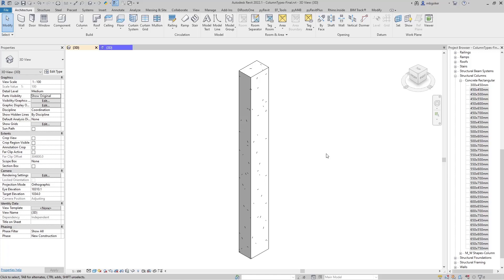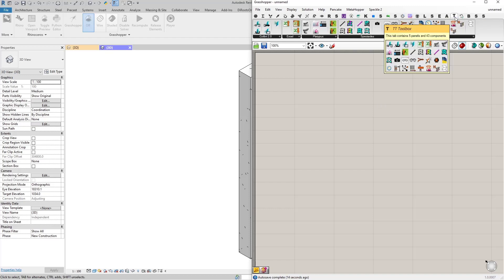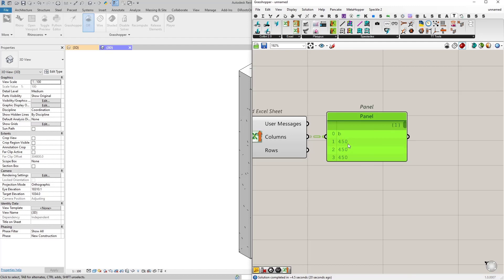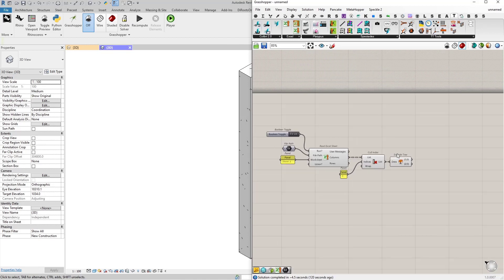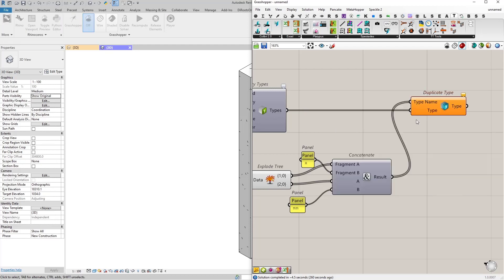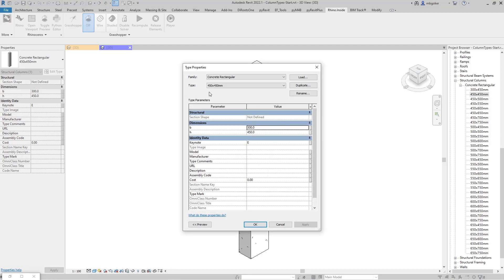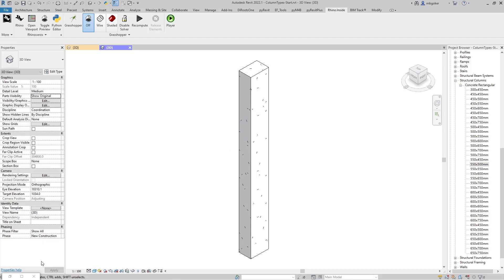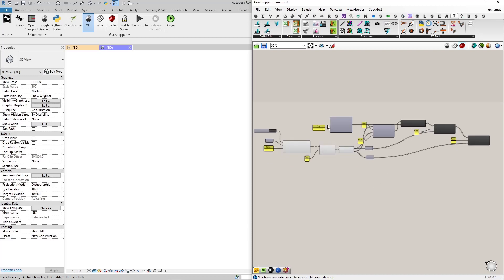Create Family Types From Excel | Rhino Inside Revit Tutorial for Beginners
In this video, I’ll create new family types from Excel data using Grasshopper. By default, Revit’s API doesn’t allow creation of new types, so I will duplicate existing types and rename them. Once that’s done, I will update its parameters using the Excel data. Let’s go✅!